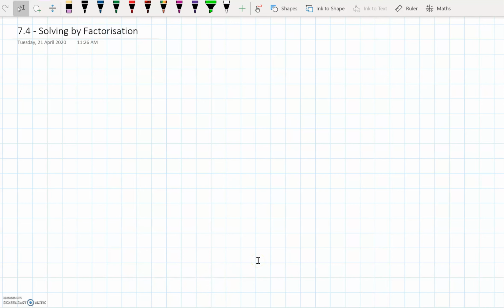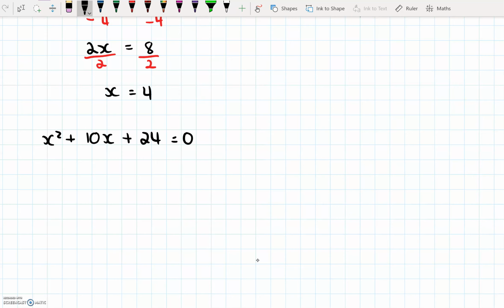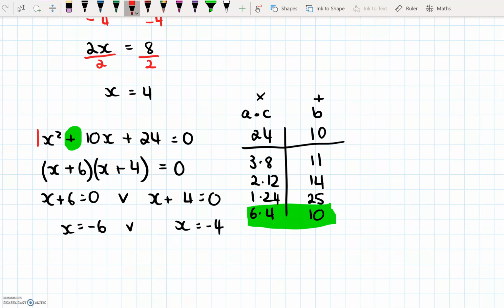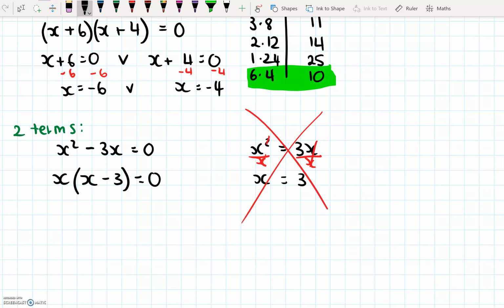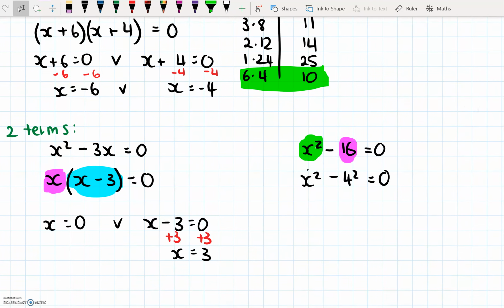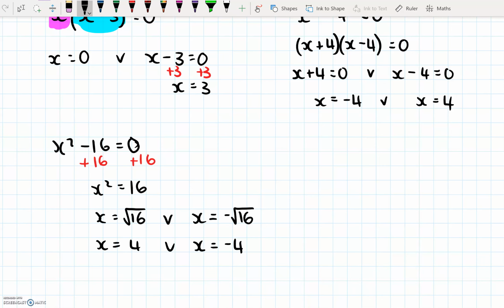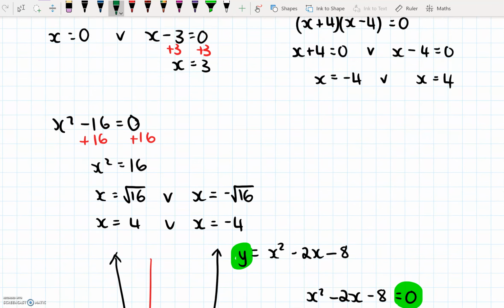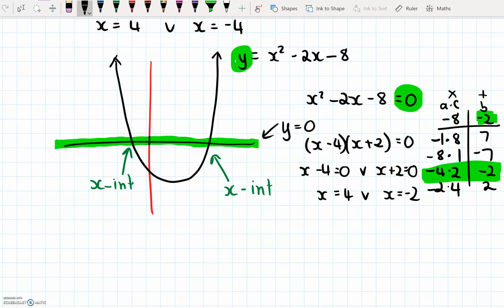vwo2 - Mathematics - Ch7 - 7.4 - Solving by Factorisation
7.4 - Solving by Factorisation